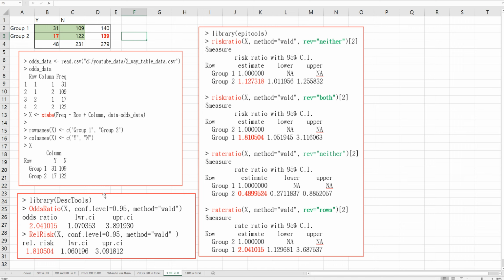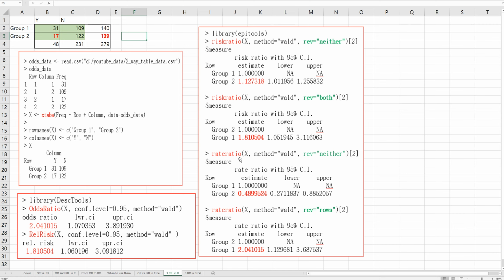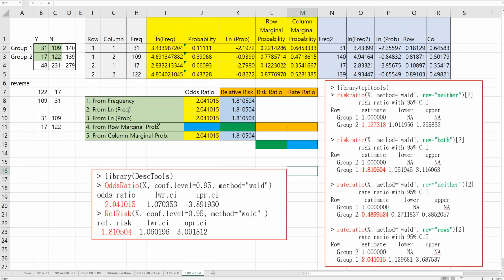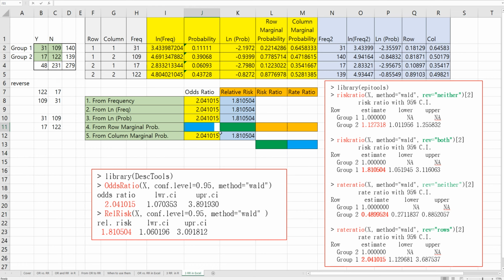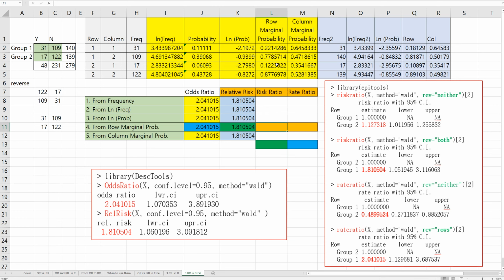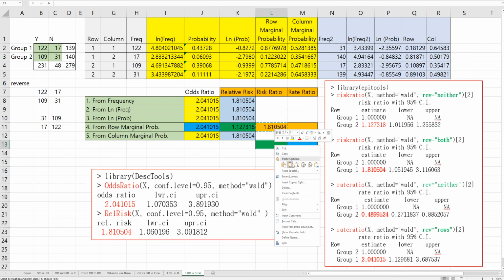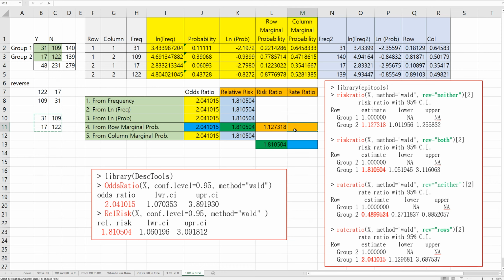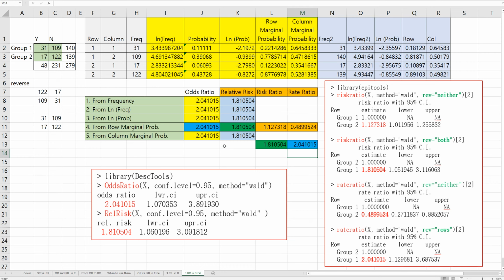307 Relative Risk, Risk Ratio and Rate Ratio in Excel and R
I hope this video is helpful to understand how to calculate the Odds Ratio, Relative Risk, Risk Ratio and Rate Ratio and also the relations among them.